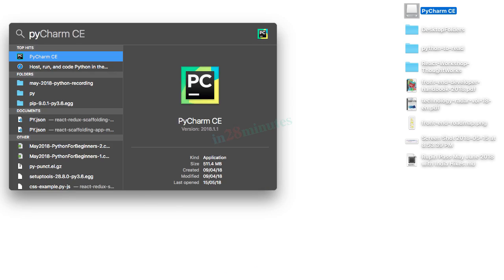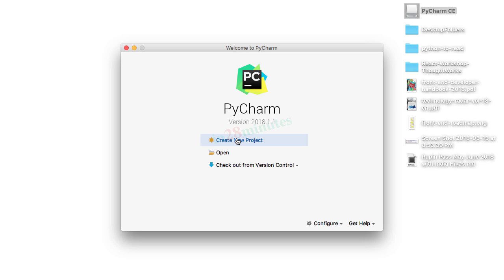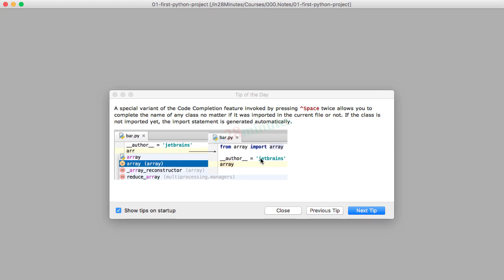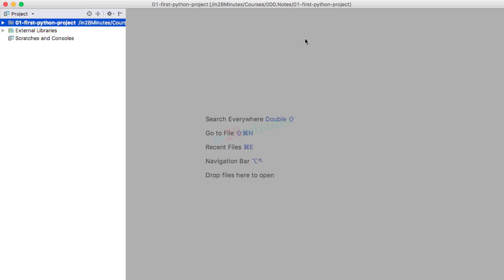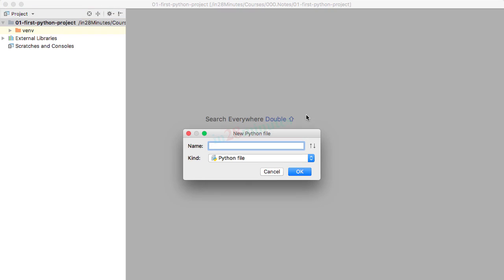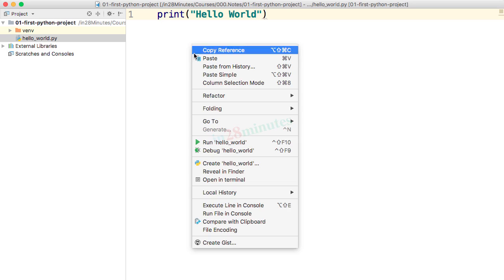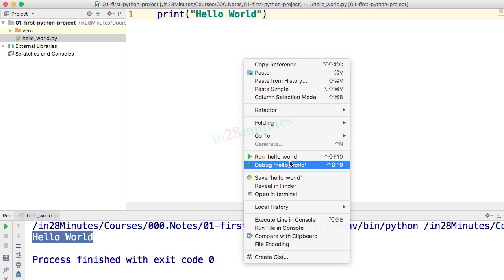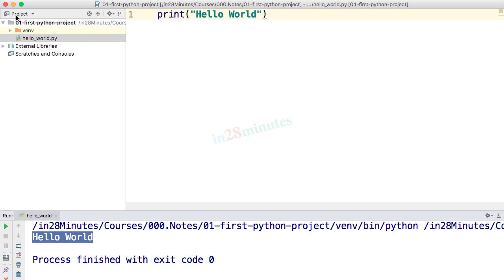video5 2 Step 02 Write and Execute a Python File with PyCharm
Introduction to PyCharm: Step 02 - Write and Execute a Python File with PyCharm